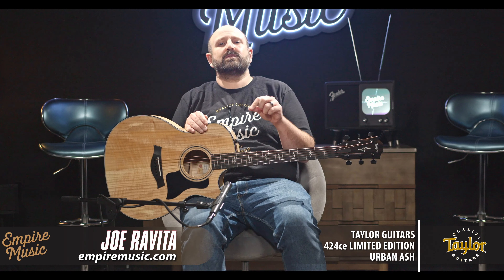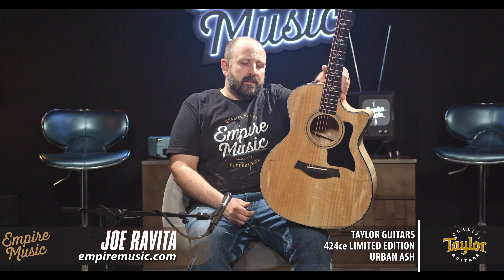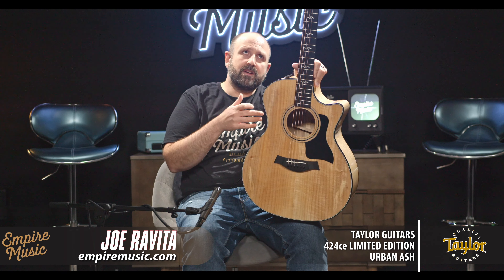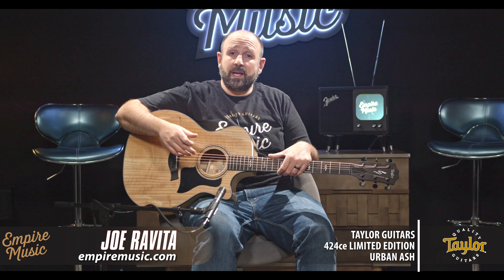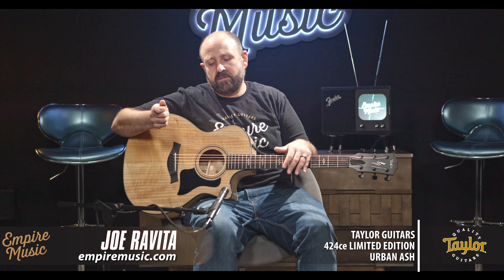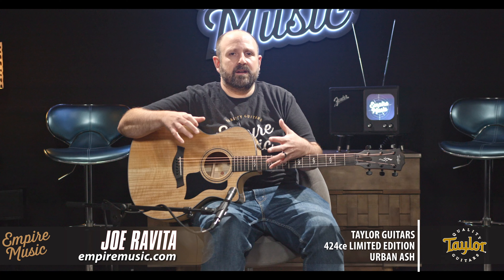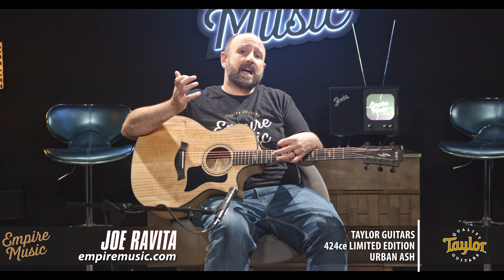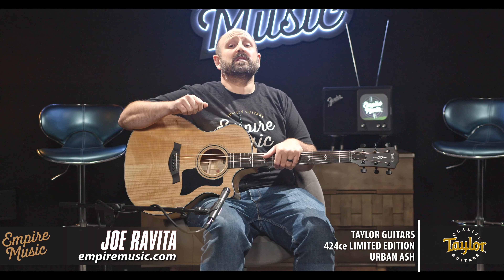Taylor 424ce Limited Edition Urban Ash - EMPIRE MUSIC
00:00 - Intro/About
05:50 - Playing Examples
09:33 - Conclusion